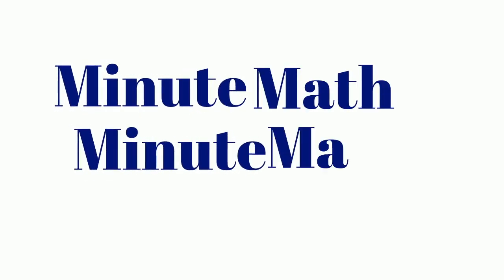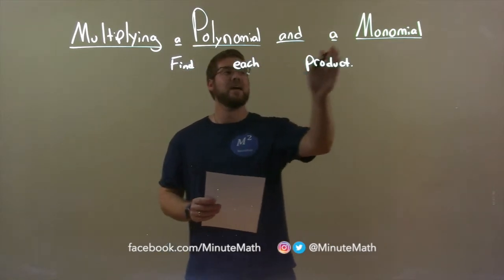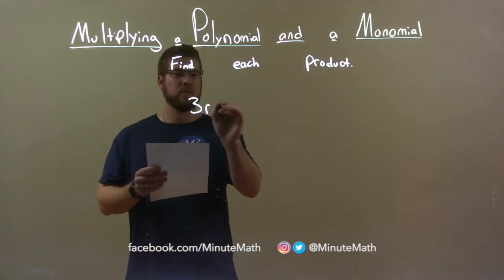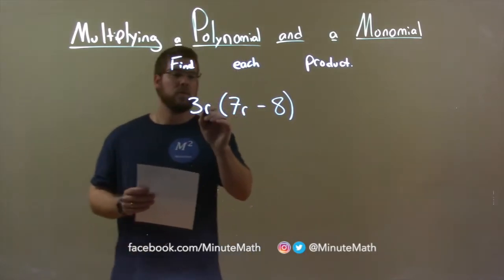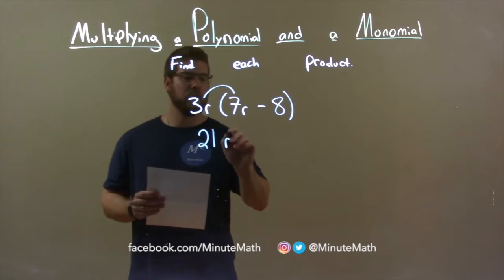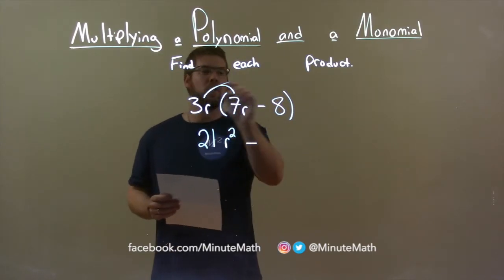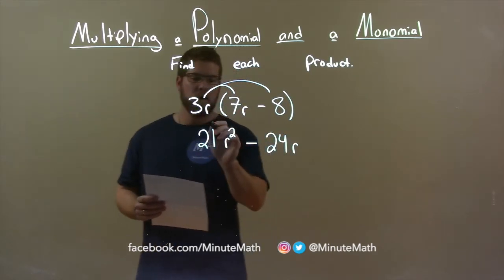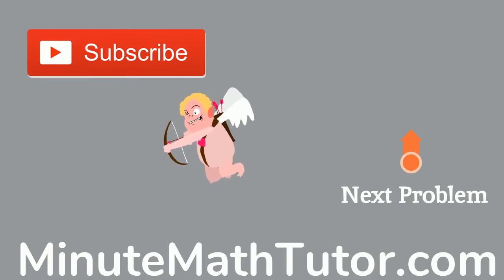Find the Product 3r(7r-8)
In this math video lesson on Multiplying a Polynomial and a Monomial, I find the product of 3r(7r-8).